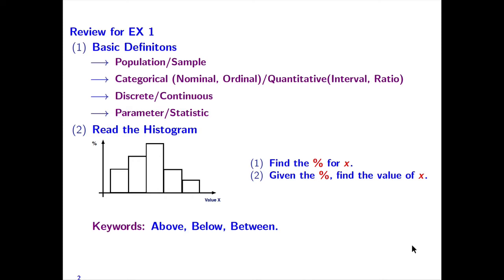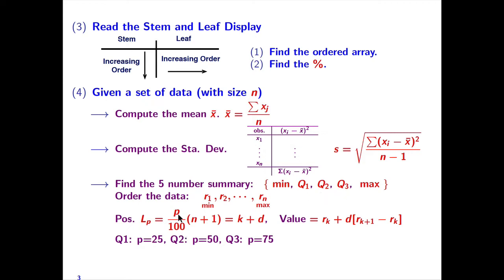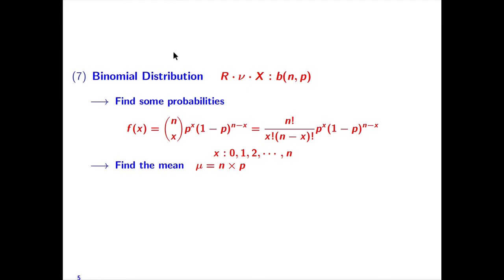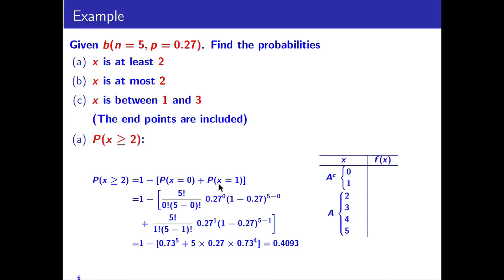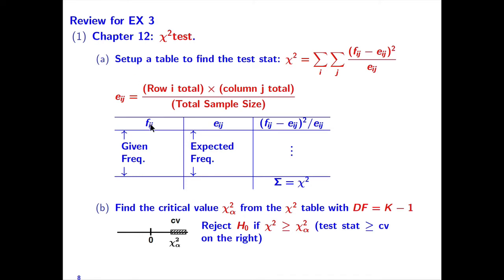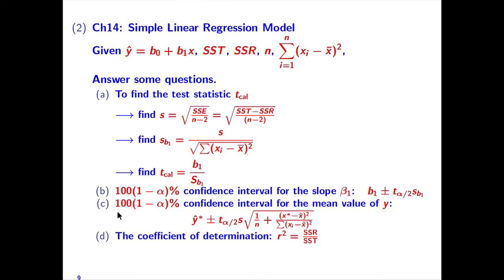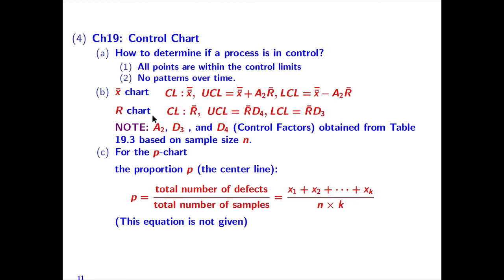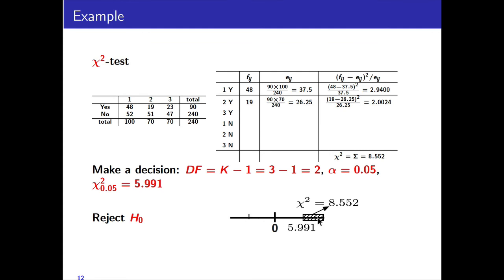final Review p1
Part 1 of the final exam review